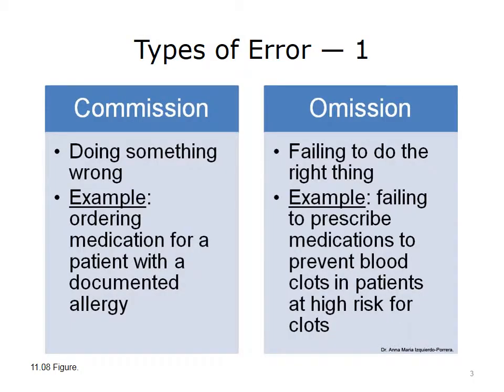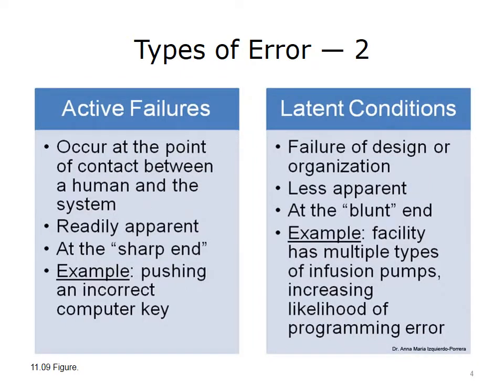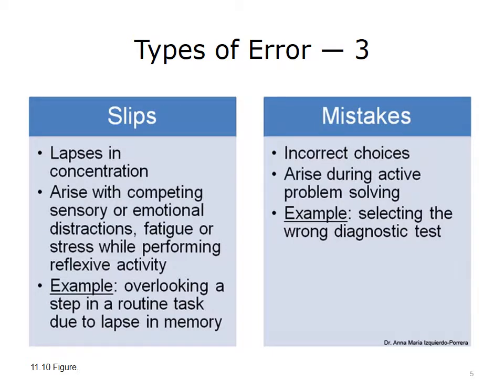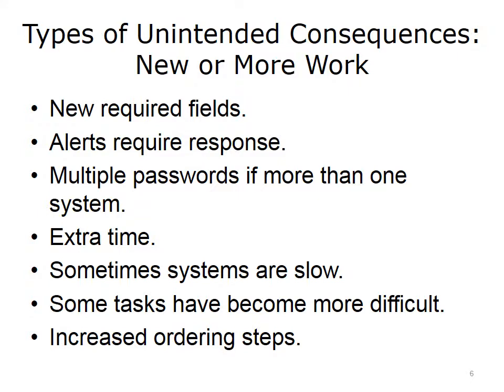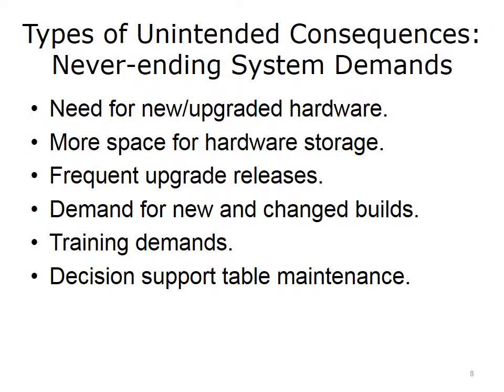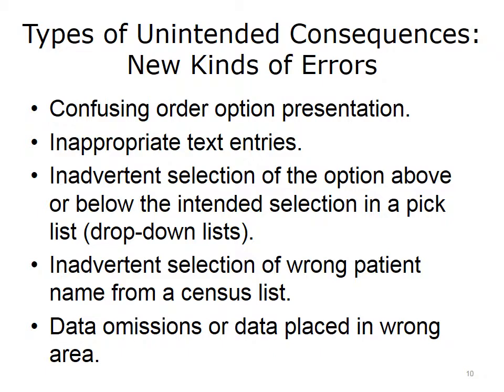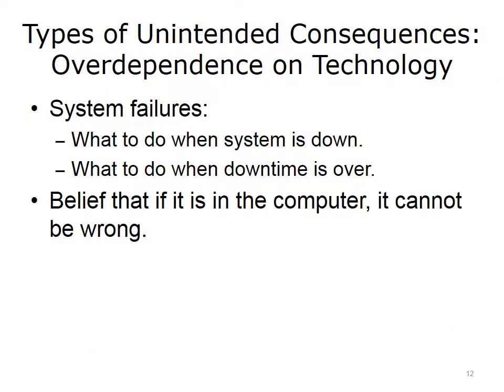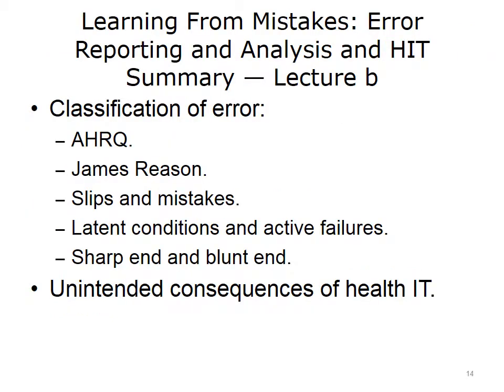HITC 1045 Quality Improvement Lesson 11 Lecture 11b